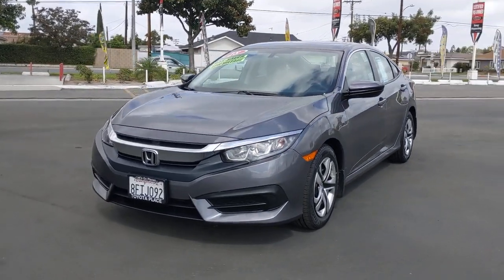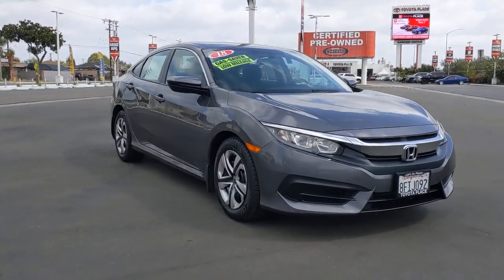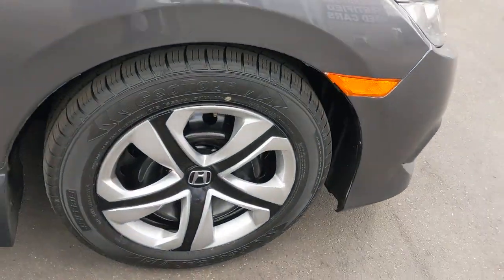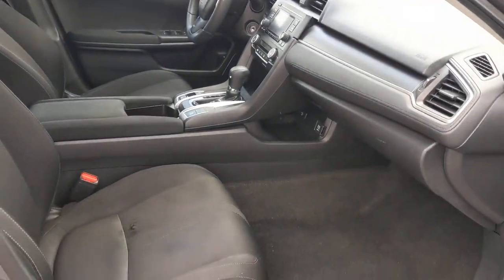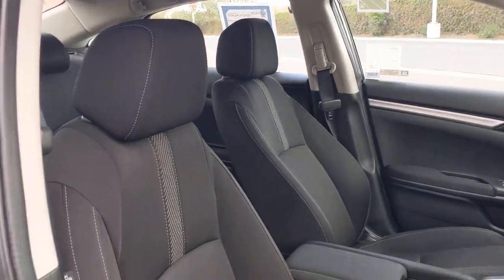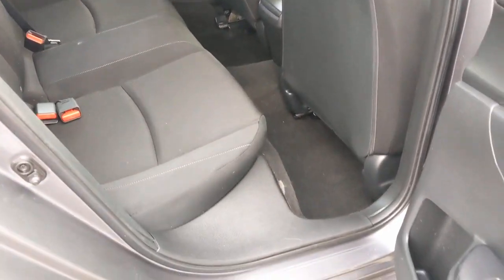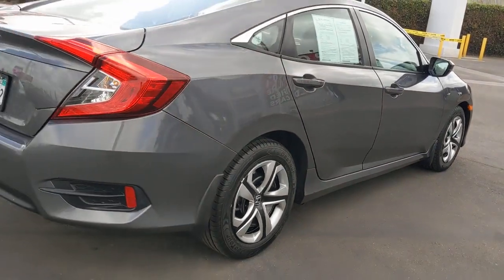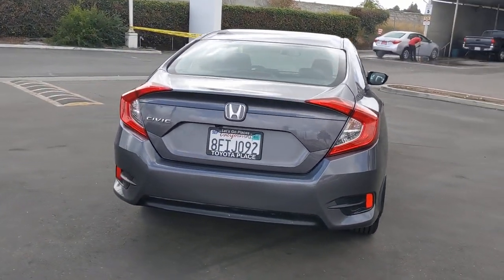2018 Honda Civic Sedan Orange County, Garden Grove, Westminster, Santa Ana, Anaheim, CA P585566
Gray Used 2018 Honda Civic Sedan available in Garden Grove, California at Toyota Place. Servicing the Orange County, Garden Grove, Westminster, Santa Ana, Anaheim, CA area.
2018 Honda Civic Sedan LX - Stock#: P585566 - VIN#: 2HGFC2F54JH585566

Toyota Place
9670 Trask Ave

Civic Clean CARFAX. Gray Priced below KBB Fair Purchase Price! Odometer is 3123 miles below market average! 31/40 City/Highway MPGAwards:* 2018 KBB.com 10 Most Awarded Brands * 2018 KBB.com Brand Image AwardsKelley Blue Book Brand Image Awards are based on the Brand Watch(tm) study from Kelley Blue Book Market Intelligence. Award calculated among non-luxury shoppers. Kelley Blue Book is a registered trademark of Kelley Blue Book Co., Inc.Call today and ask for our Sales Managers. ALL ADVERTISED PRICES EXCLUDE GOVERNMENT FEES AND TAXES, ANY FINANCE CHARGES, ANY DEALER DOCUMENT PROCESSING CHARGE, ANY ELECTRONIC FILING CHARGE, AND ANY EMISSION TESTING CHARGE.